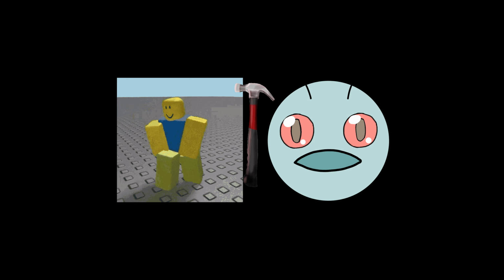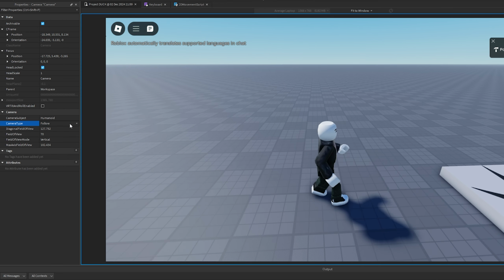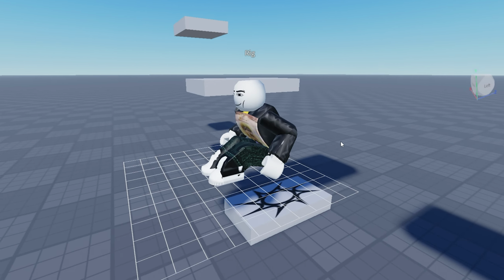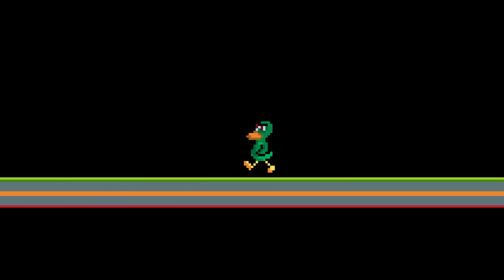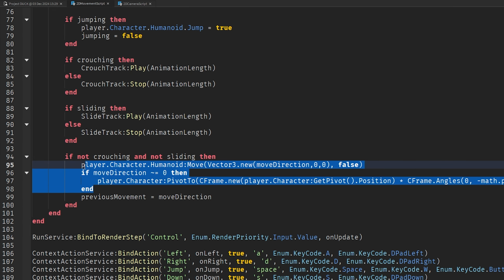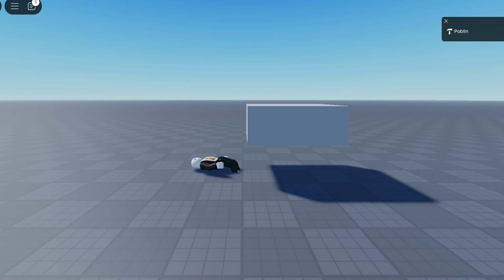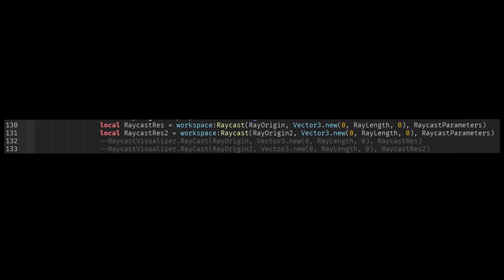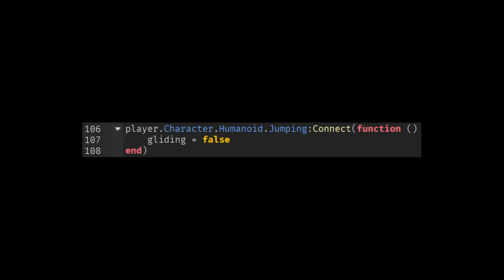How I added 2D Movement to My Roblox Game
I added 2D movement in my Duck Game clone in Roblox